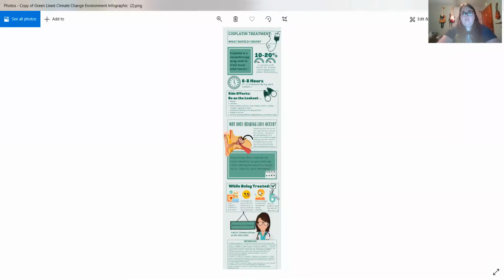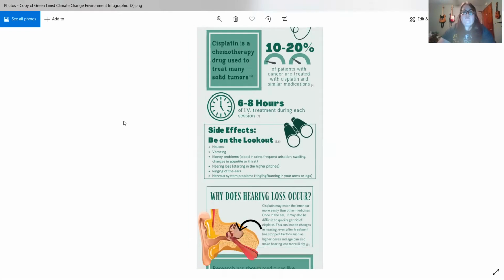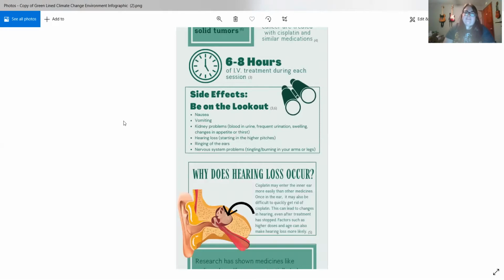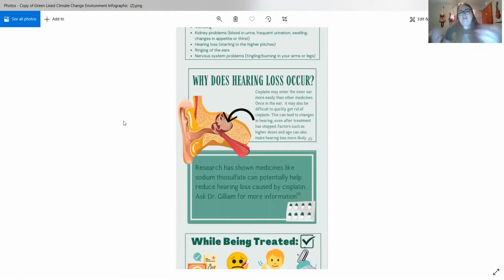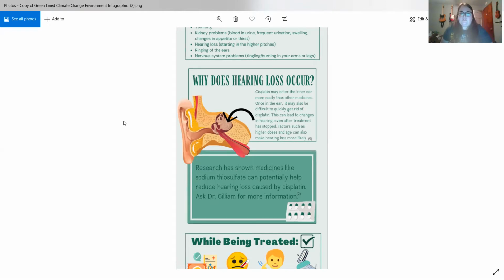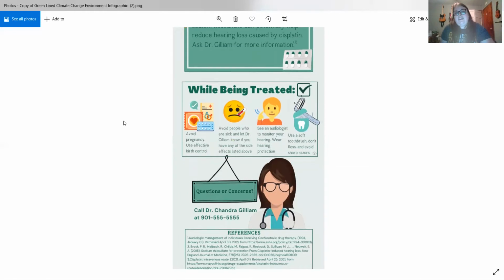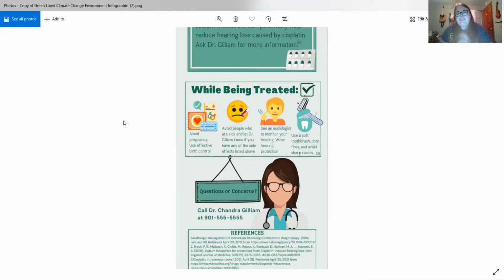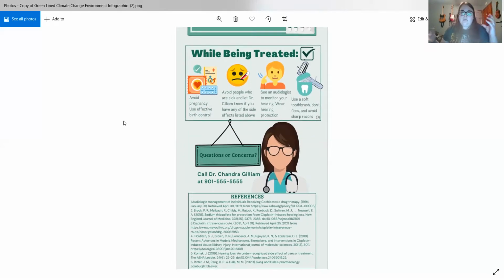Gilliam - Cisplatin Infographic Walkthrough